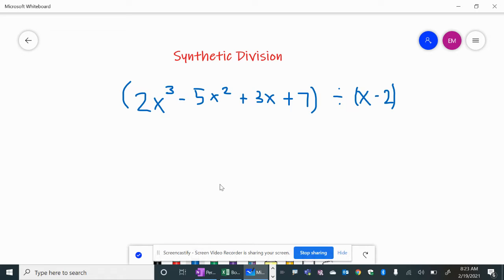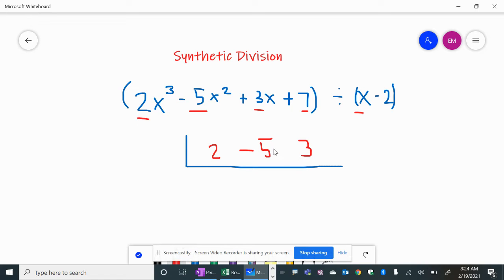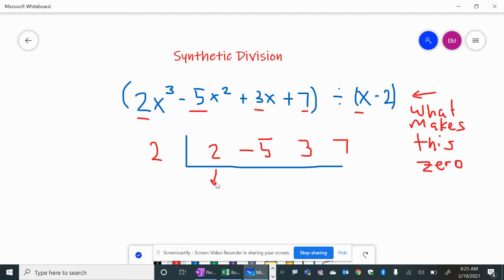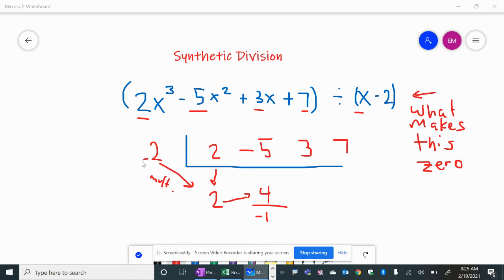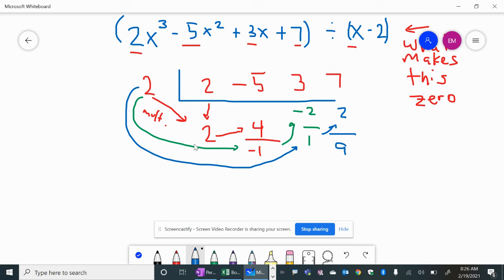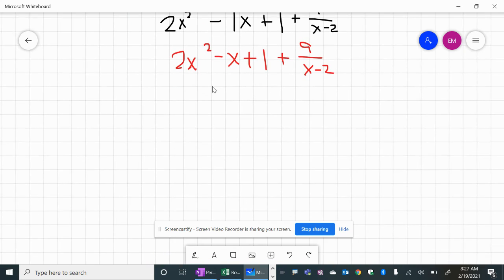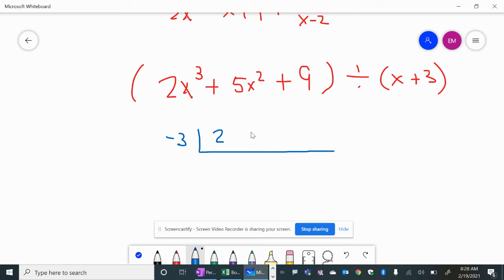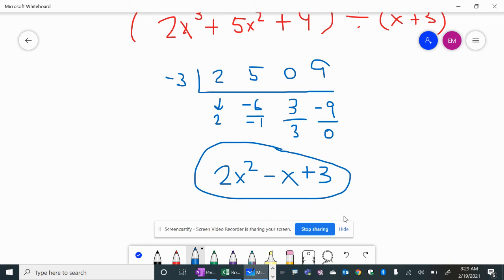Topic 3-4 Synthetic Division